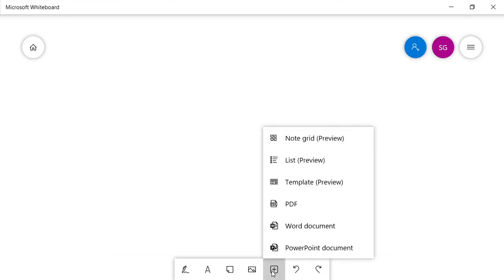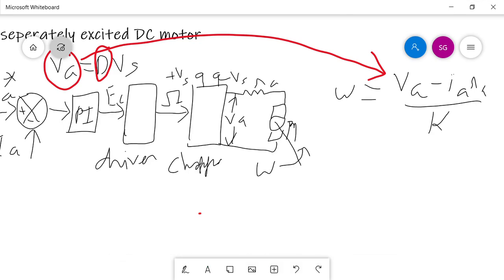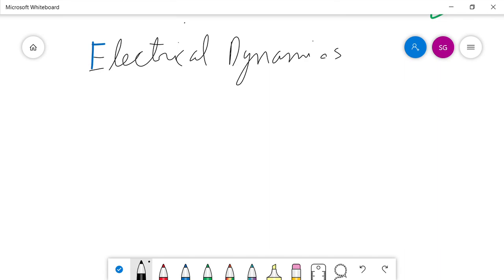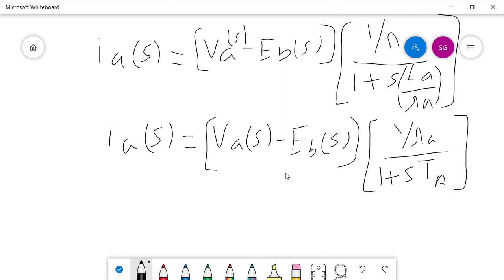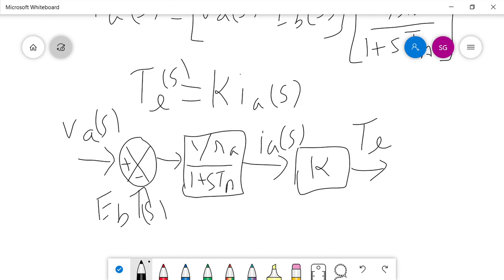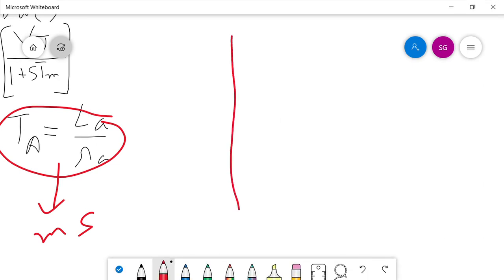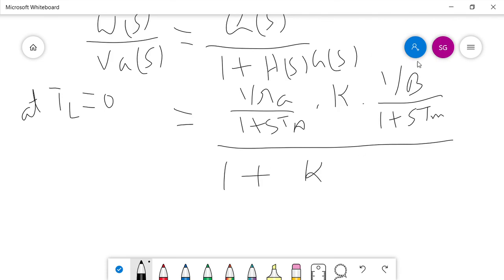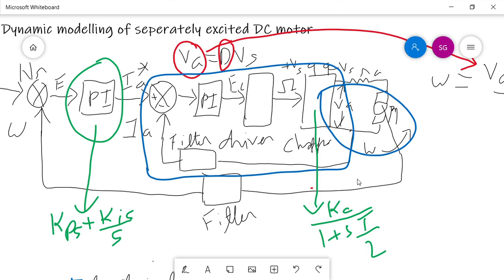Mathematical modelling of a separately excited DC motor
By Shailendra Kumar Gupta, AP, EE, ECJ, Rajasthan.
The content of the video is related to the mathematical modeling of a separately excited DC motor.